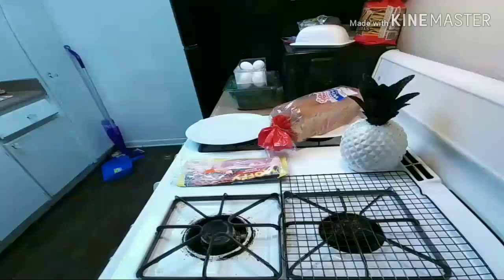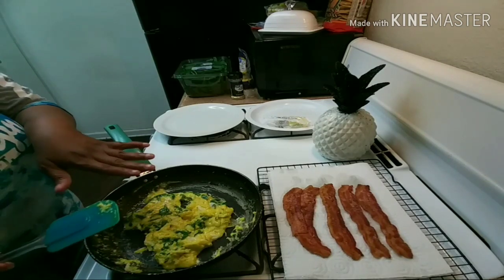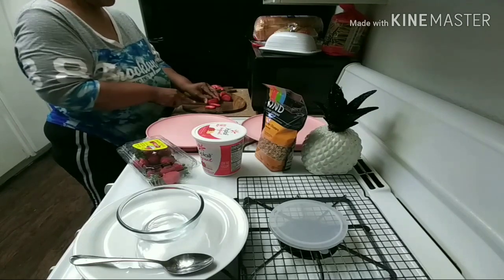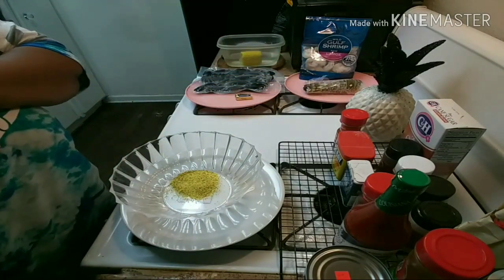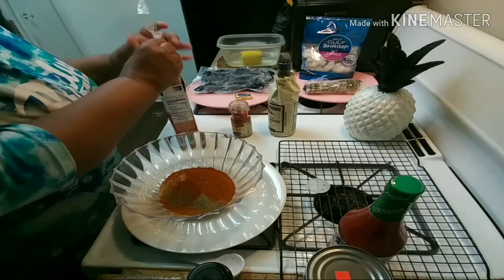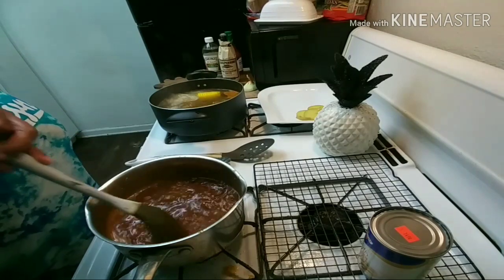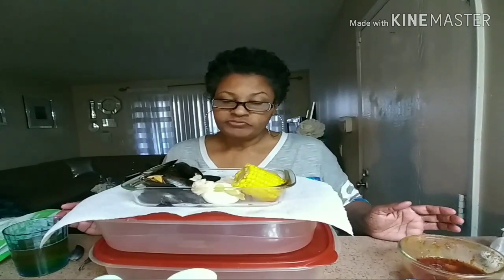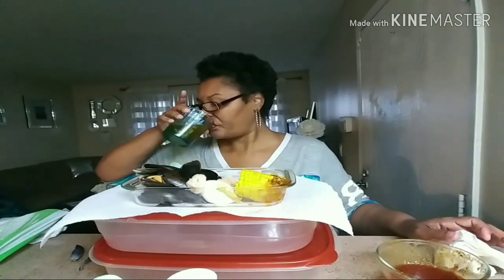WHAT I EAT IN a DAY + BLOVE'S SMACKALICOUS SAUCE I MADE/ MUKBANG